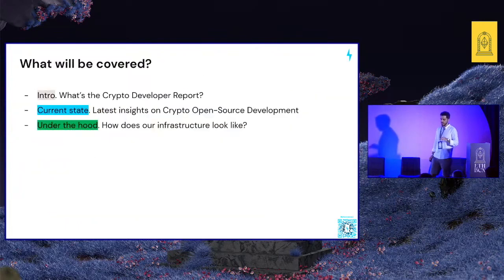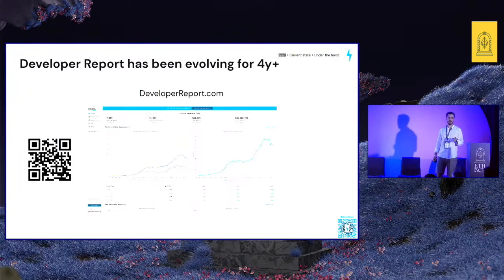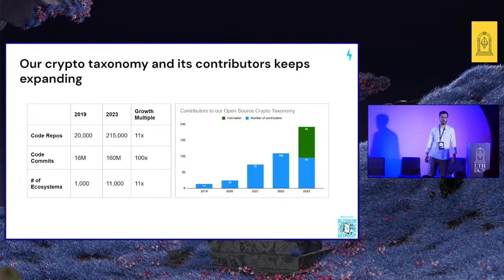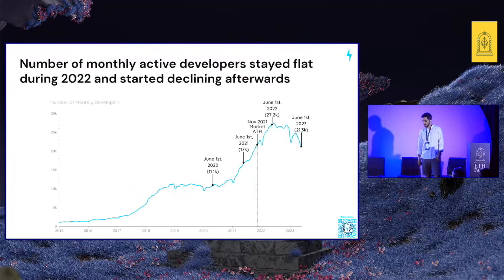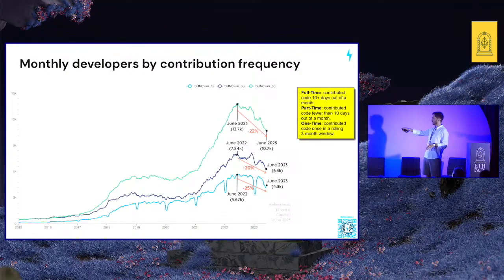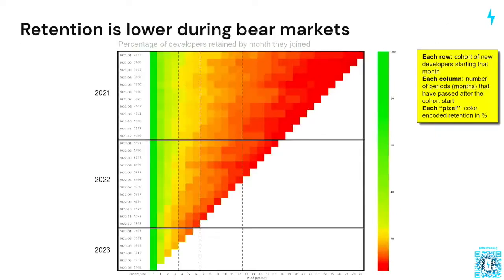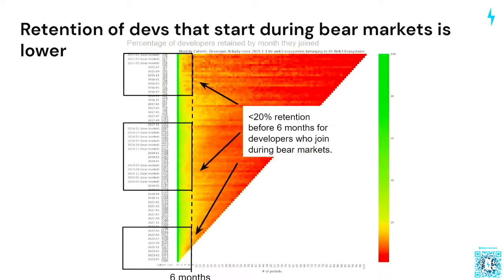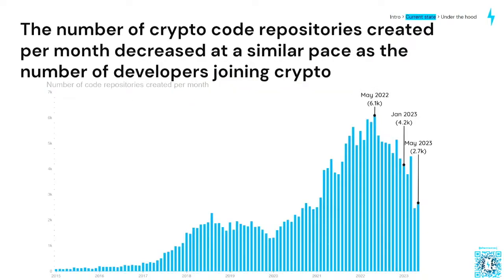Developer Report: A Deep Dive - Enrique Herreros Jiménez